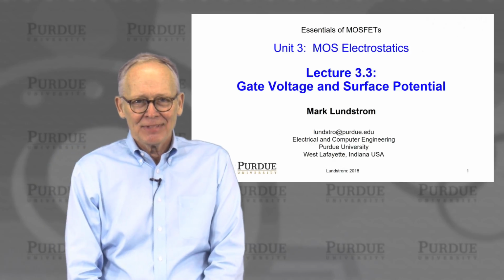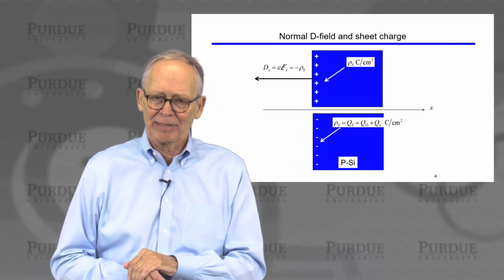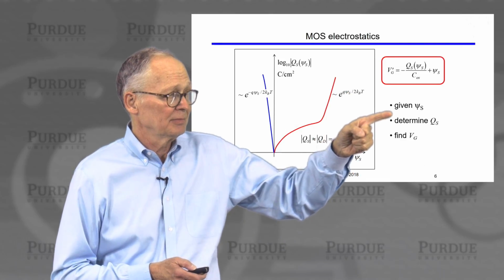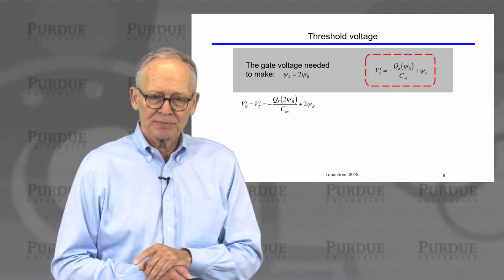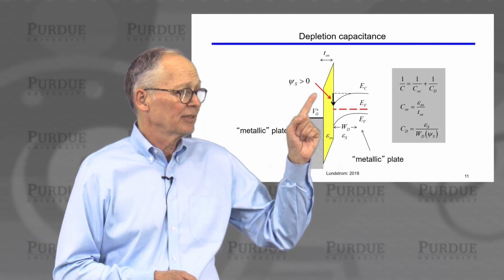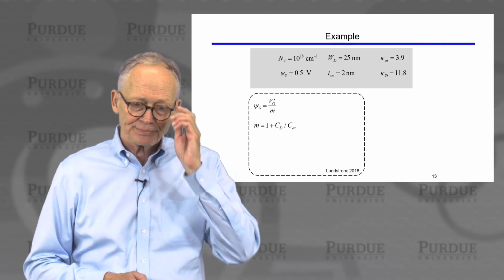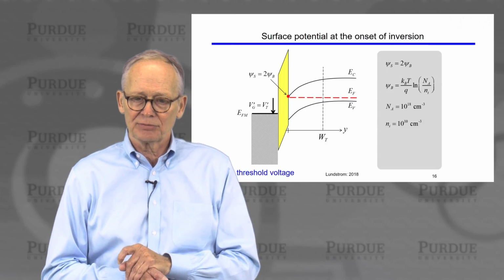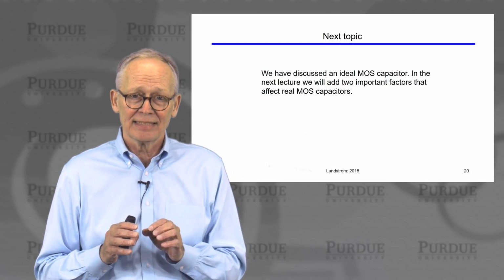nanoHUB-U MOSFET Essentials L3.3: MOS Electrostatics - Gate Voltage and Surface Potential